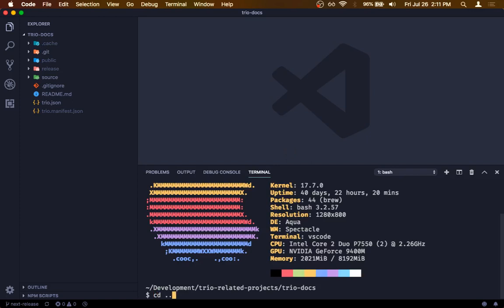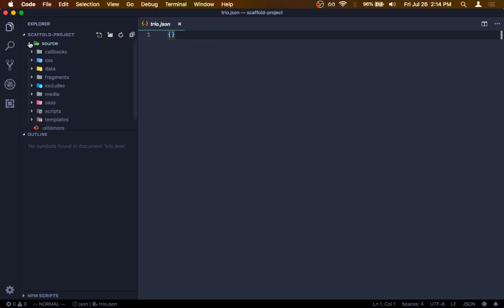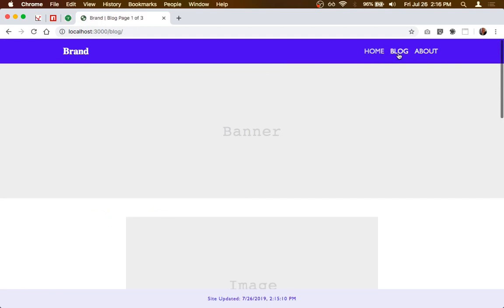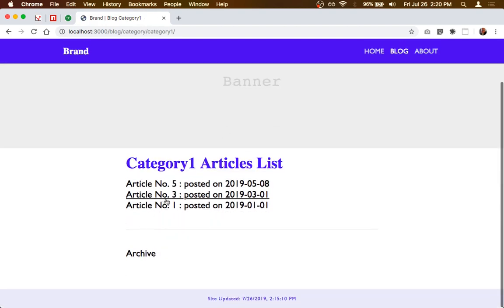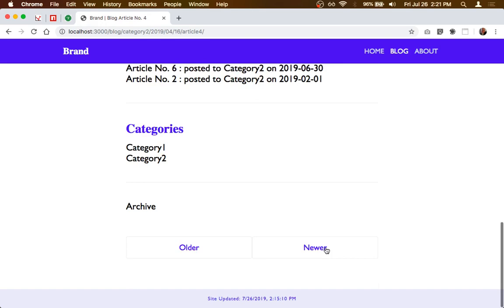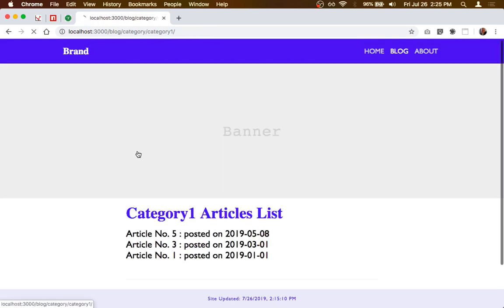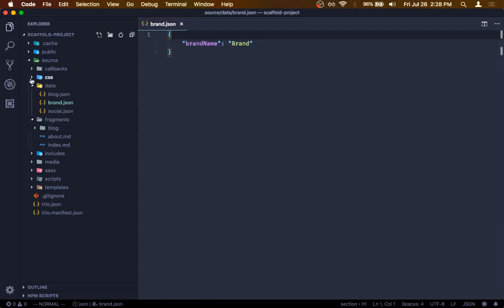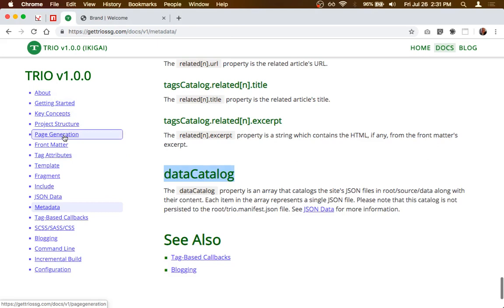Trio v1.0.0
Celebrating the release of Trio v1.0.0 and some gab about the new scaffolding feature.